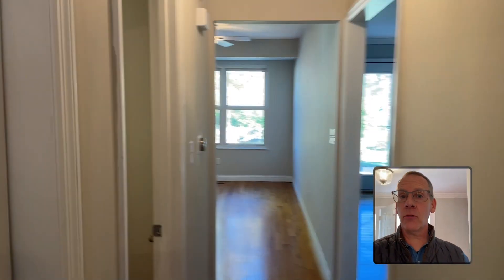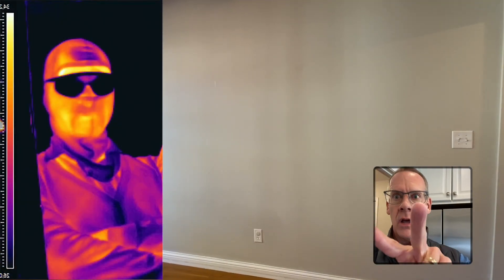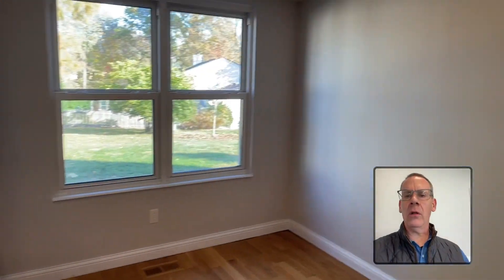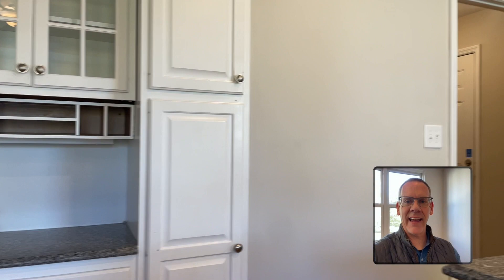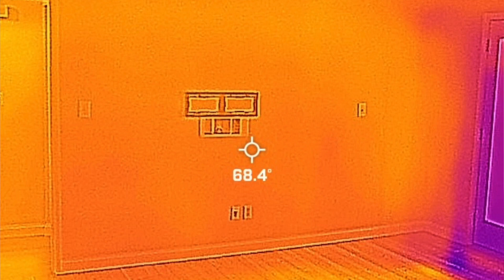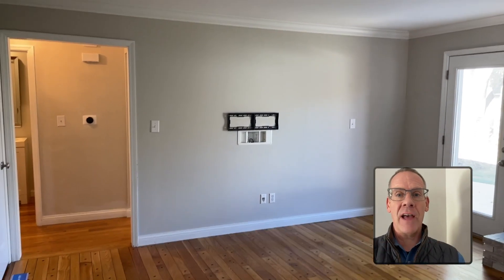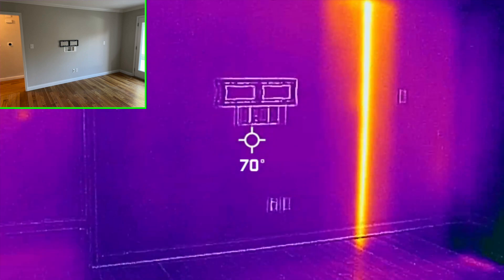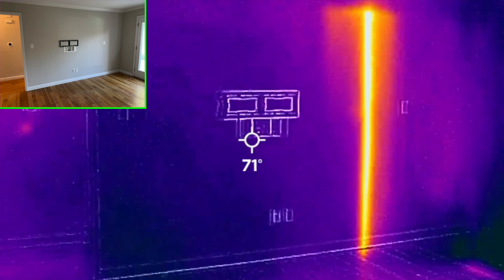Can this wall be removed | open floor plan?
An in-depth explanation and example of how to use an Infrared camera to determine if a wall is safe for removal.